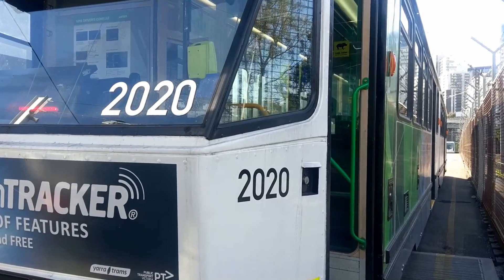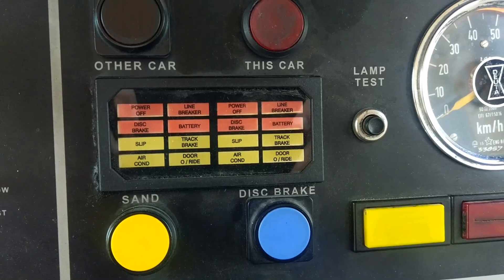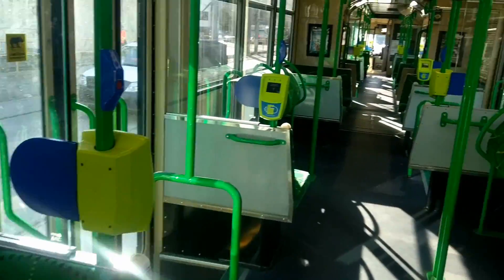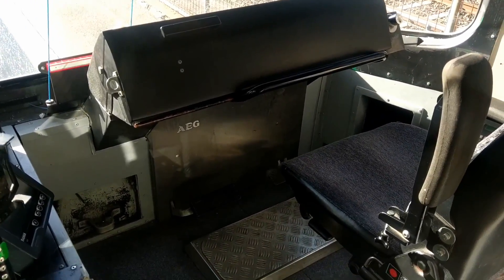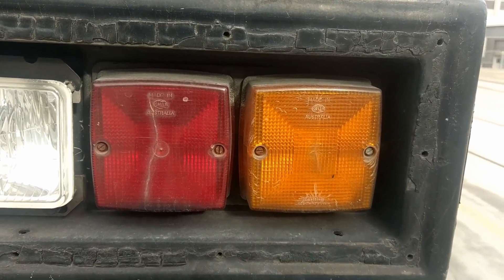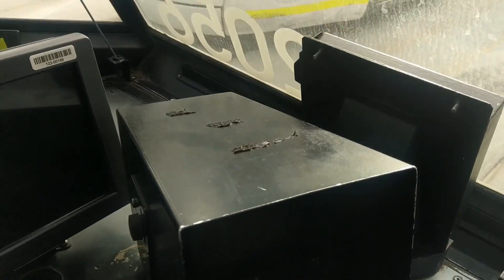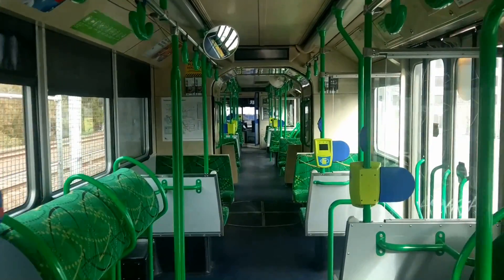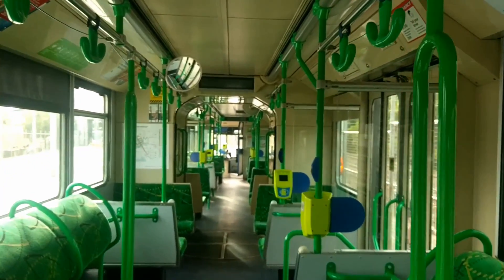B2 Tram Comparison - Life Extended Refurburshed versus Non Refurbished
English - The B2 class tram. Probably the best known Melbourne Tram behind the W class tram. There has been alot of talk about the life extended and refurbished B2 class tram but there hasn't been much in the way of photos or videos.

With my mobile phone, I walk you though two trams. 2020 which is one of the 3 newly refurbished trams and 2056 one of the current B2 class trams.

B2 life extension program. What was supposed to happen as listed in the document. I'm assuming most were undertaken but I'm not 100% sure as I'm not in a b class tram every day.

- repairing the articulated section of the tram.
- New motor bogie frames.
- New static testing inverter
- Cabling rerouted over the articulated section.
- Replace bellows on the articulated section.
- Replace aluminium side panels.
- New side LED indicators.
- Repair and repaint front panel.
- New LED lights on the front.
- Repair passenger window frames and replace glass and seals. Remove blinds.
- Repair and repaint front bumper.
- Repaint passenger Saloon and Anti grafitti wall panels.
- New LED saloon lighting.
- Refurbish and repaint the yellow door stepwell.
- New drivers cab LED light.
- Tint drivers RHS side cab window.
- Update drivers console and replace parts as required.
- There will be a new drivers seat.